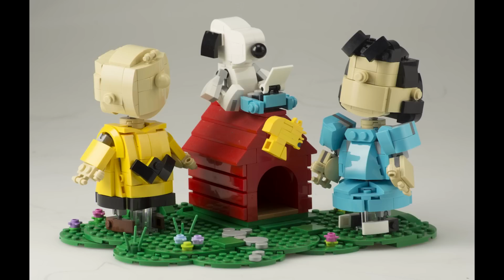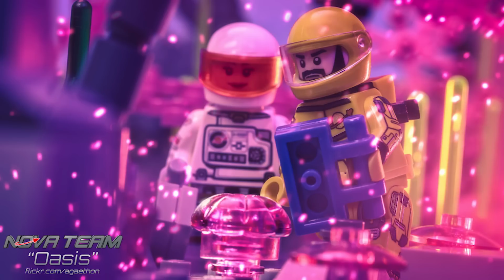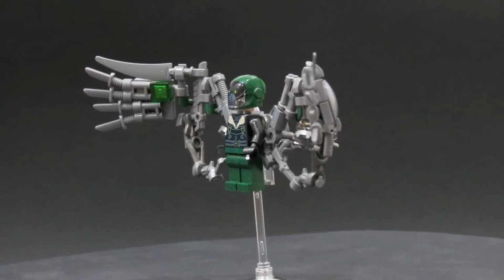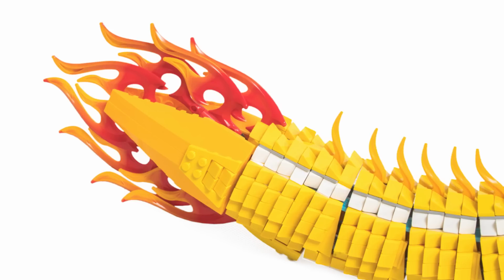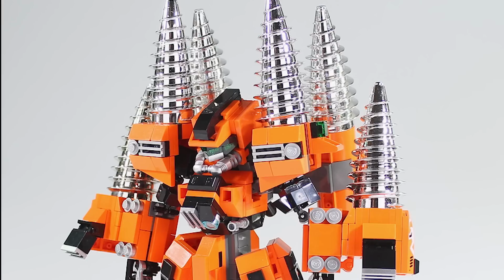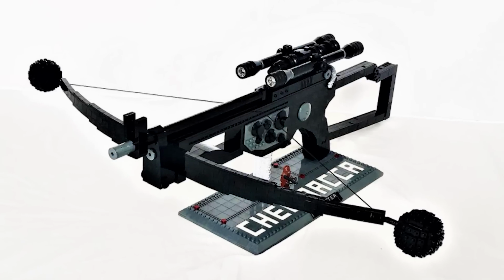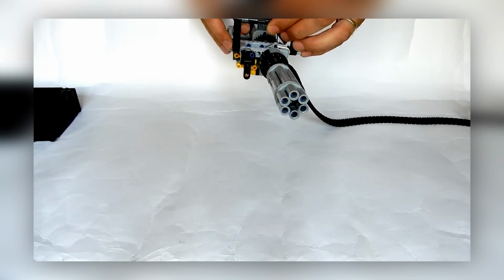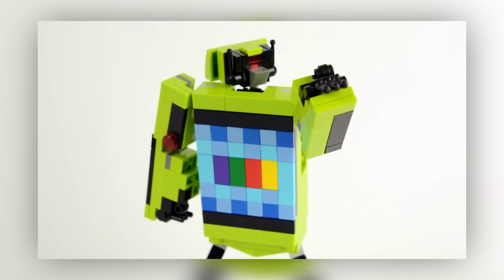Gorgeous LEGO Motorcycle!!! +Dragon & Mech | TOP 10 LEGO MOCs | MOC News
Brick Vault
USA

Mario!       By     Anton Sundstrom